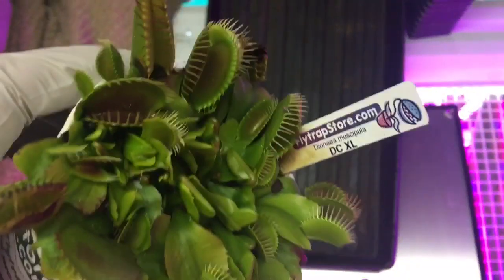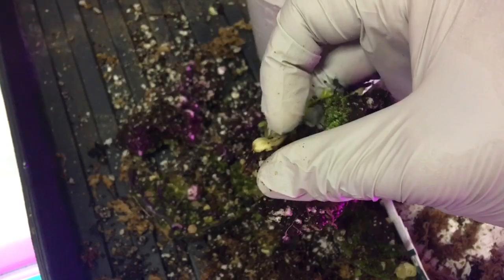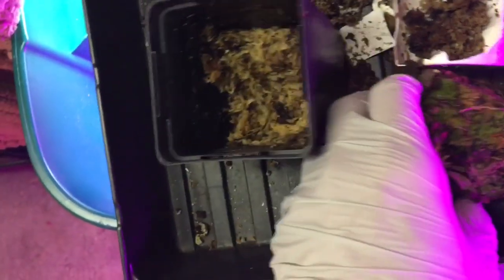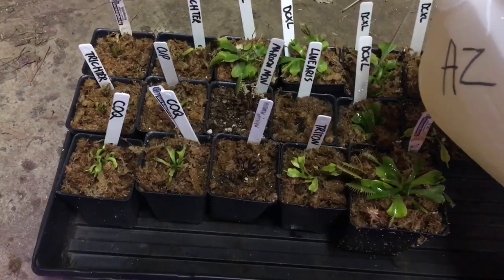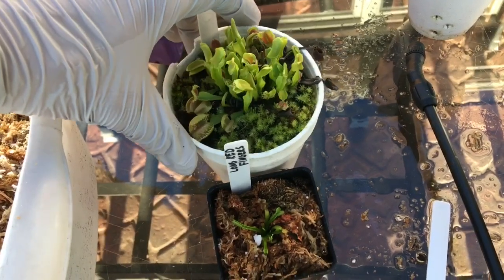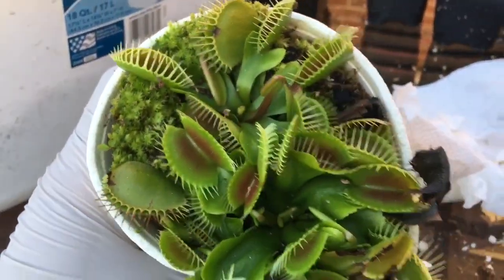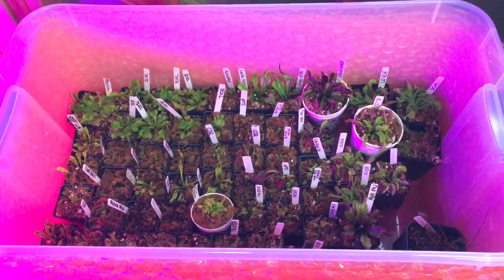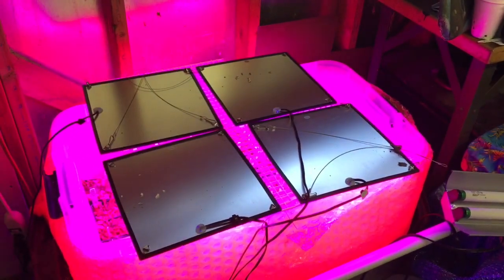Venus Flytraps - Repotting my entire collection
I’m not sure what I was thinking before with all the mismatched pots and styrofoam cups, plus the peat which doesn’t promote optimal growth, so I wine ahead and reported my entire Venus flytrap collection into the same type of square pot, and removed all the weed-type moss growing all over them.